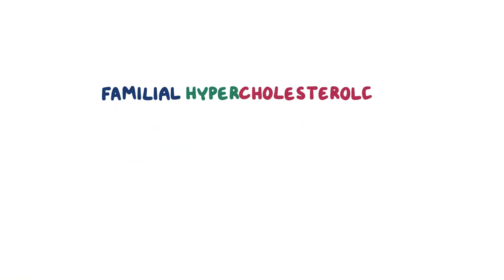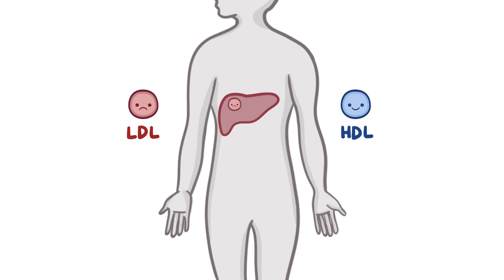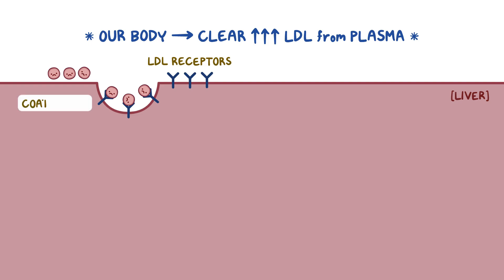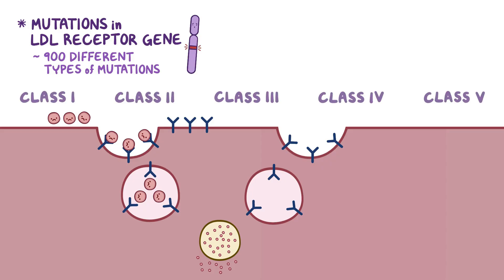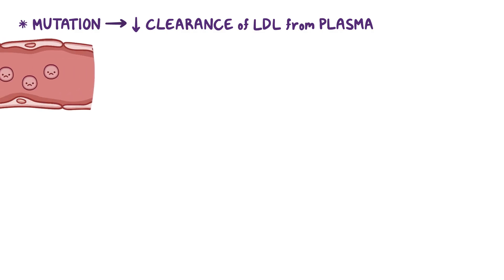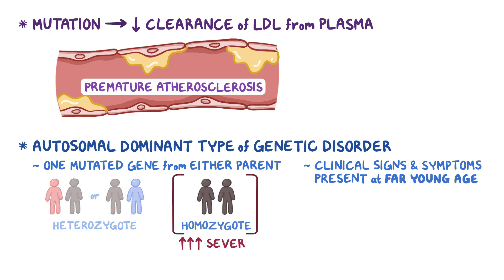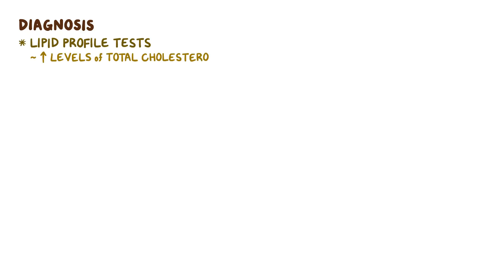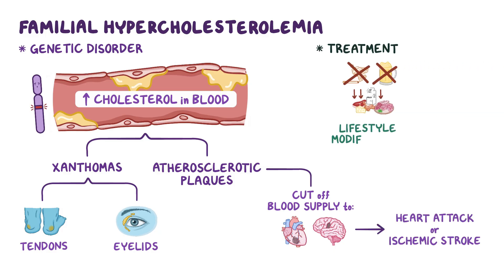Familial hypercholesterolemia - causes, symptoms, diagnosis, treatment, pathology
What is familial hypercholesterolemia? Familial hypercholesterolemia is a genetic disorder associated with high levels of cholesterol in the blood.